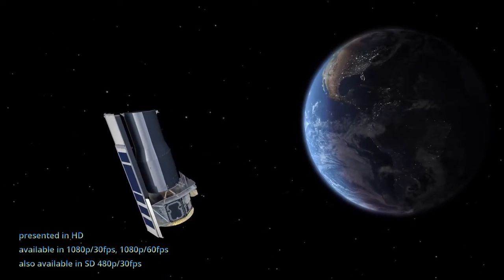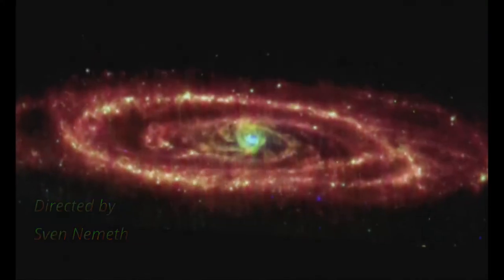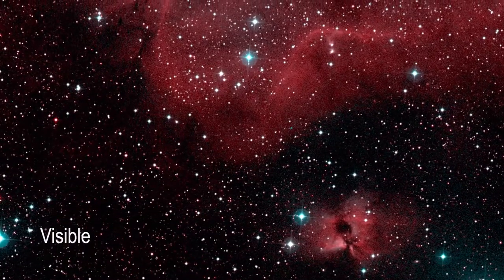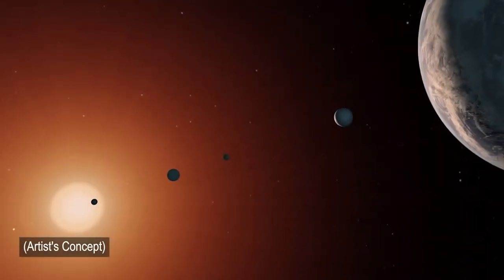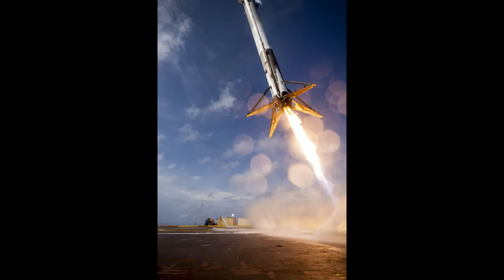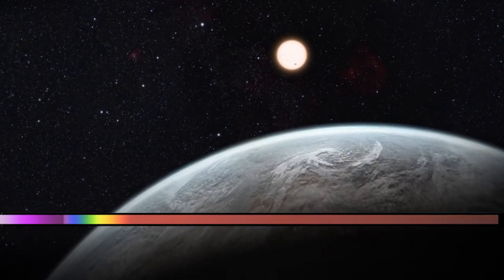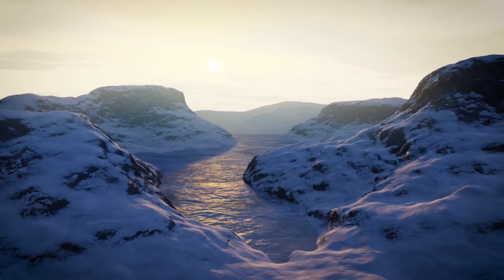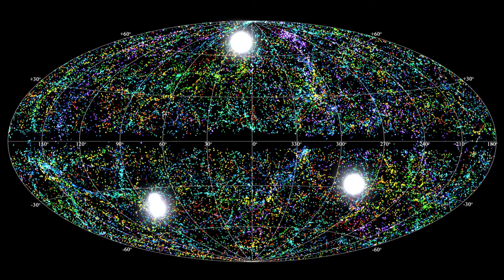SPACE FRIDAY - S02E03 - Spitzer, TESS and Teleskop CHIME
SPACE-FRIDAY - Season 2 - Episode 3 of 4 - Spitzer, TESS & Teleskop CHIME
Language: English
Subtitles: EN, DE, French, Italian, Spanish, Thai, Chinese, Japanese
Runtime: 9 Minutes
VoiceOver: Bianca Arndt

SPACE-FRIDAY is a partly non-commercial production above Space Science and Projects.
This production is independent. No advertising partner, organization or government and no other third party content provider has influence on the content of this production.
This production is on some publication platforms supported by advertising.

SPACE-FRIDAY is © Nemeth/Star Productions 2020

"All Alone" by Ivan Chew

"Night-Time Time-lapse at Cerro Armazones - eso1018c" by ESO
Credit: ESO/S. Brunier
Published by ESO Open Source Planetary

"Habitable planet (artist’s impression) - hubblecast97e"
Credit: ESA/Hubble, M. Kornmesser

"moonlight_1080p30"
Credits Ernie Wright (USRA): Lead Visualizer Editor Laurence Schuler (ADNET Systems Inc.): Technical Support
Ian Jones (ADNET Systems Inc.): Technical Support
Wade Sisler (NASA/GSFC): Producer
Published by NASA

"Artist’s impression of stellar-mass black hole in the spiral galaxy NGC 300 - eso1004a"
Credit: ESO/L. Calçada

"Comet Shoemaker-Levy colliding with Jupiter - hst15_sl9_crash"
Credit: ESA/Hubble (M. Kornmesser & L. L. Christensen)

"Crab Nebula Supernova explosion - heic0515a"

"Visualisation of ALMA as an interferometer - alma-interferometer"
Credit: ALMA (ESO/NAOJ/NRAO)/L. Calçada (ESO)

"UT-flyby-Approach"
Credit: JHUAPL
Published by JHUAPL

"Clusters within clusters - potw1849a.jpg"
Credit: NASA, ESA, J. Mack, and J. Madrid et al.
Published by ESO

Published by ESO

"Lonesome Star" by Unicorn Heads
Published on YouTube Music Library

"Ascension" by Keys of Moon

"Animation illustrating the random appearance of Fast Radio Bursts on the sky"
Published by NRAO Outreach
Credit: T. Jarrett (IPAC/Caltech); B. Saxton, NRAO/AUI/NSF

"Animation of FRB 181112 signal traveling through space"
Credit: ESO/M. Kornmesser

"Artist’s impression of the pulsar PSR J0348+0432 and its white dwarf companion"
Credit: ESO/L. Calçada

"Artist’s impression of ALMA observations of a gravitationally-lensed supermassive black hole"
Credit: ALMA (ESO/NAOJ/NRAO)/I. Martí-Vidal/MERLIN (University of Manchester, Jodrell Bank Observatory, STFC)

"Taking the fingerprints of exoplanets"
Published by
Credit: ESO/M. Kornmesser/NASA, ESA/Hubble

"NASA Team Salutes Spitzer Space Telescope"
Published by NASA
Credit: NASA / Caltech

"NASA's Spitzer Space Telescope (Mission Overview)"
Published by NASA
Credit: NASA / Caltech

"Spitzer Beyond"
Published by NASA
Credit: NASA-JPL/Caltech

"Spitzer (AW80T webcast)"
Credit: ESO/100 Hours of Astronomy/IYA2009

"SpaceX Falcon 9 launch with COTS Demo Flight 1"
Published by NASA
Credit: NASA

"Teleskop CHIME im Südwesten Kanadas aus der Luft"
Published by Chime Experiment
Credit: McGill University / CHIME Experiment

"Lyman_Spitzer.jpg"
Published by Wikipedia / NASA

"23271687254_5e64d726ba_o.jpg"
Published by Space X